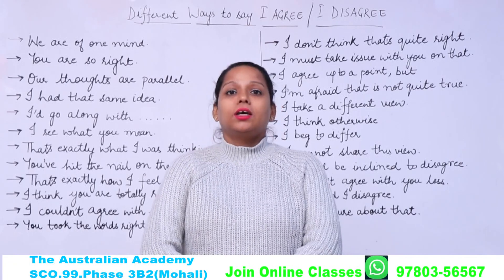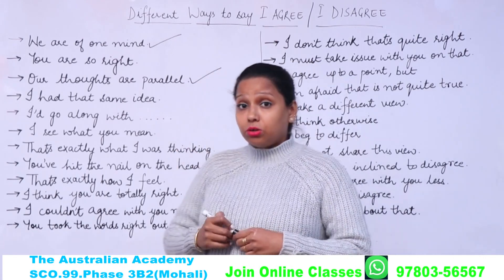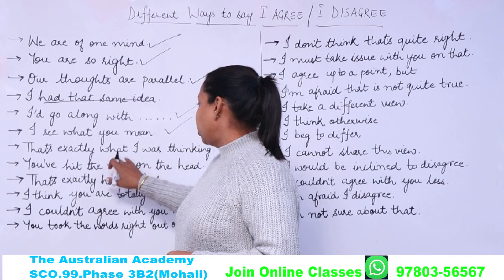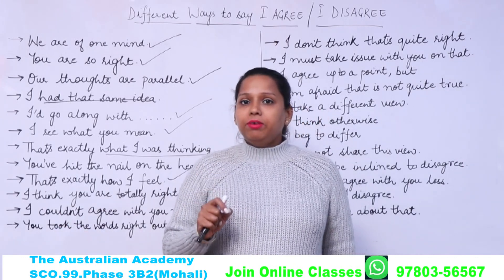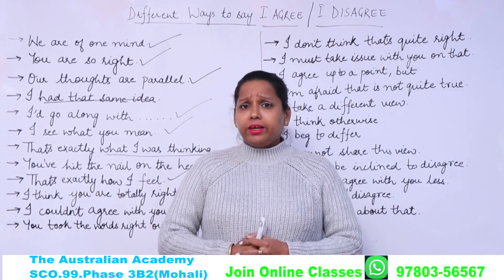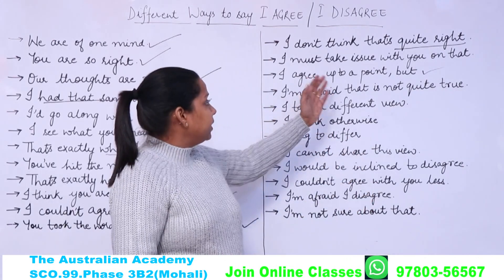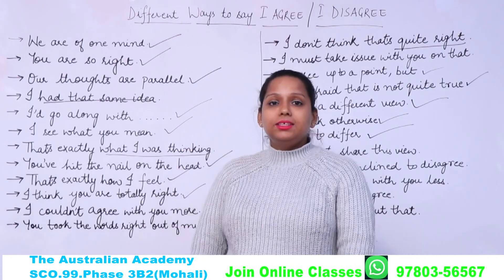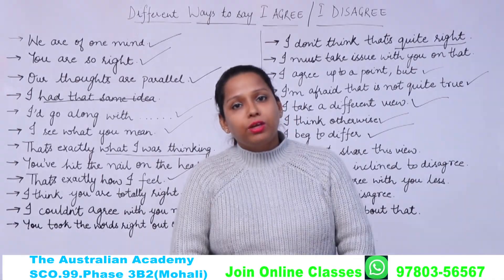🆕advanced Vocabulary Words With Hindi Meaning 🏻 Advanced Vocabulary For IELTS Writing Task 2. 2020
watch this video to learn advanced vocabulary words to say I Agree / I Disagree.

learn about advanced vocabulary words with hindi meaning you must

The video is presenting advanced vocabulary words with hindi meaning valuable information but also try to cover the following subject:
-advanced vocabulary for ielts writing task 2
-advanced vocabulary words english learn with meaning

Youtube is the very best place to visit when searching for videos about advanced vocabulary words with hindi meaning.
Advanced vocabulary words with hindi meaning is certainly something that intrigues you and other individuals so i made this video about this topic.
This YouTube channel has other similar video clips about advanced vocabulary for ielts writing task 2, advanced vocabulary words english learn with meaning and advanced english vocabulary
Have i answered all of your concerns about advanced vocabulary words with hindi meaning?
 individuals who looked for advanced vocabulary for ielts writing task 2 also looked for advanced vocabulary words english learn with meaning.

To Watch Essay Prediction Videos For The Months Of Jan. To Apr.

The Australian Academy